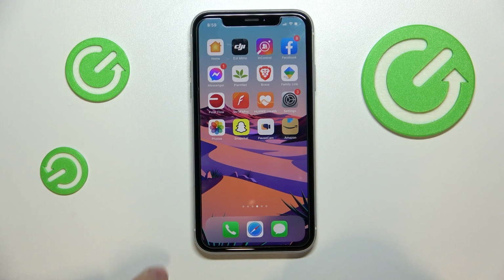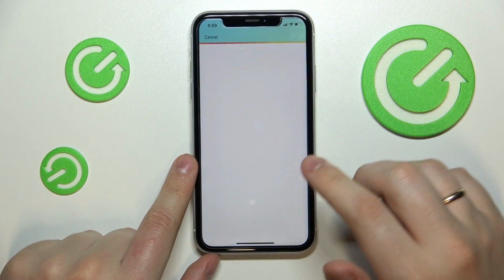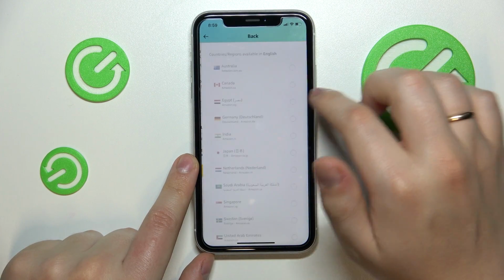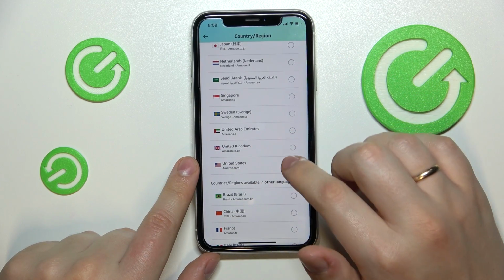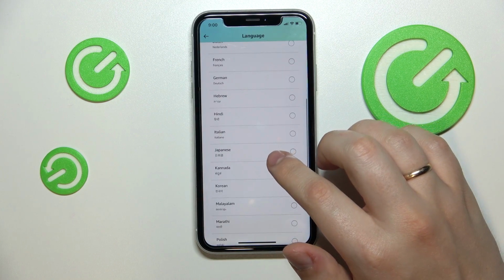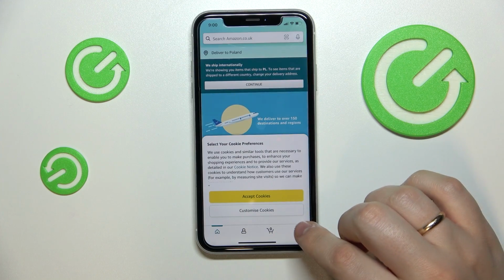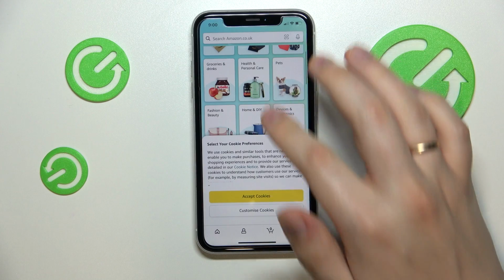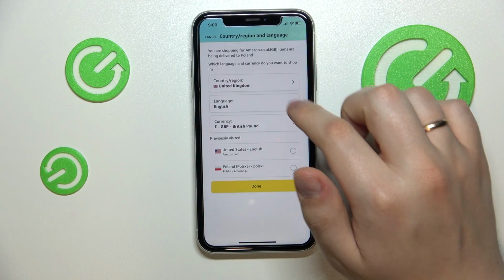How to Change Amazon Country on an iPhone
Learn more information about the iPhone:
In today's simple yet useful video tutorial we will demonstrate what exact steps and actions you need to take in order to be able to change the country for the Amazon application on your iPhone device. Therefore, if you would like to learn how to switch the Amazon country on the iPhone, we are humbly inviting you to view this video.

How to set a different country for an Amazon app on an iPhone? How to switch Amazon app country on an iPhone? How to configure the country for Amazon.com on an iPhone? How to manage the Amazon app country on an iPhone?